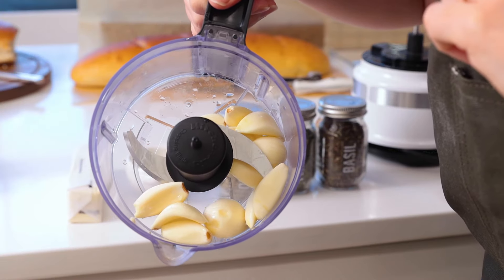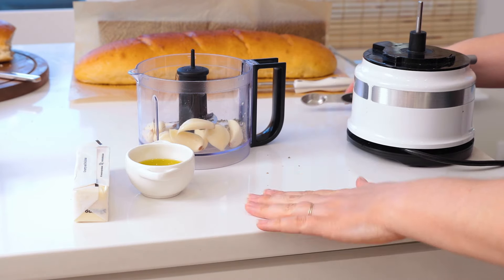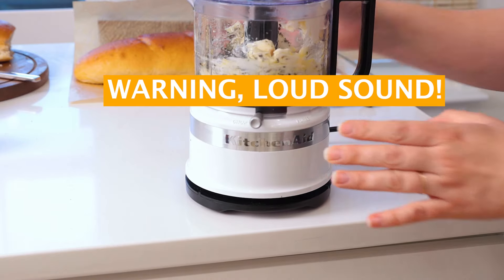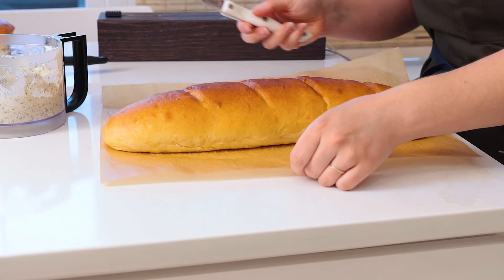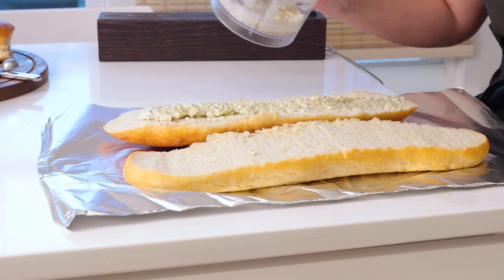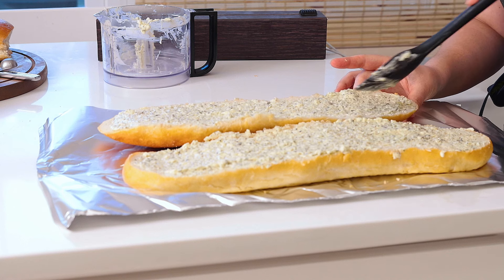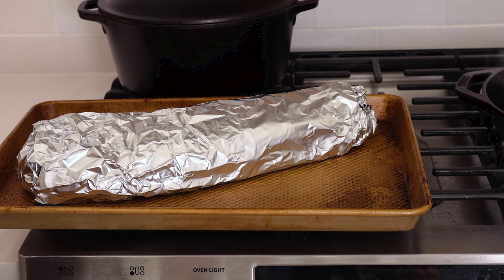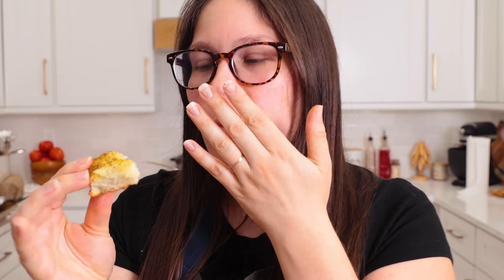Garlic Bread Recipe – How to Make Perfect Garlic Bread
Ready to make the ultimate garlic bread? This simple Garlic Bread Recipe is crispy, buttery, and packed with flavor. In this video, I’ll show you how to make homemade garlic bread that pairs perfectly with pasta, soup, or any meal. With just a few basic ingredients, you’ll have a side dish everyone will enjoy. Watch now to learn how to make it!

This recipe is a family favorite, inspired by my mom, who often used garlic salt instead of fresh garlic. Baking the bread wrapped in foil ensures it heats through evenly and softens the garlic. A quick broil at the end gives it that golden, crispy crust we all love.

The result? Delicious garlic bread that never lasts long. It’s always a hit at family dinners and parties, so I make at least two loaves to keep everyone happy!

Garlic Bread ingredients:
Italian Bread or Baguette – We love using a fresh loaf of bread from the bakery section, or you could use our French Bread Recipe.
Garlic – We use an entire bulb of garlic. You could also use granulated garlic instead.
Butter – To make this dairy-free, we use Country Crock plant butter.
Olive Oil – Don’t have olive oil? We’ve also used avocado oil in a pinch.
Salt, Parsley, Oregano, Basil – These herbs and spices add a ton of flavor to garlic bread.

► Sign up for our email newsletter and never miss a new recipe

► If you make any of our recipes, tag us @courtneyssweets and use # courtneyssweets to be featured on our Instagram! 😊